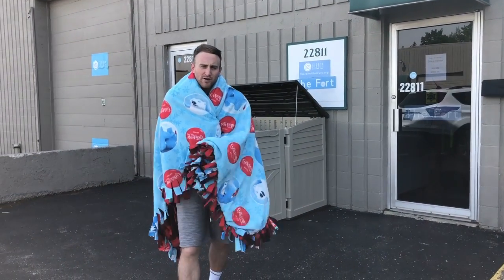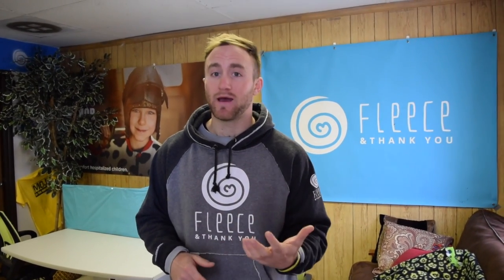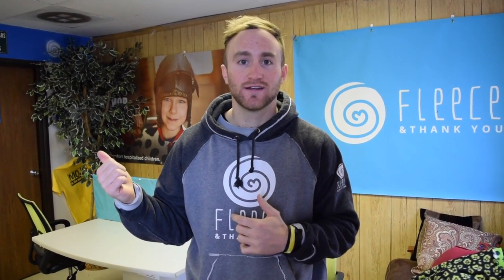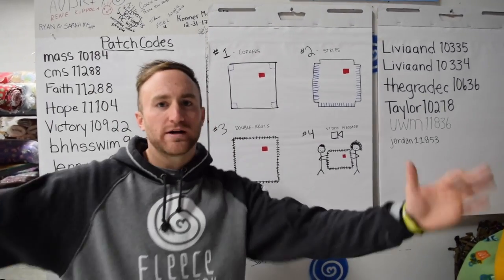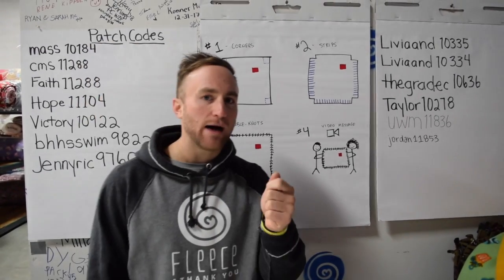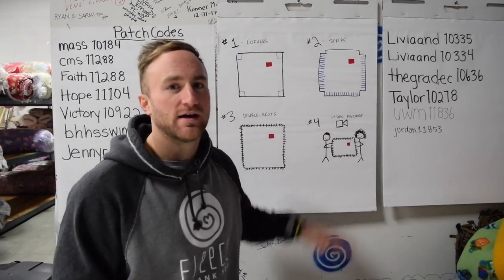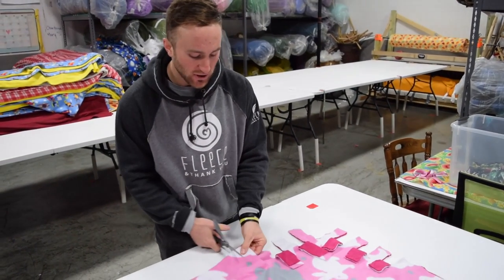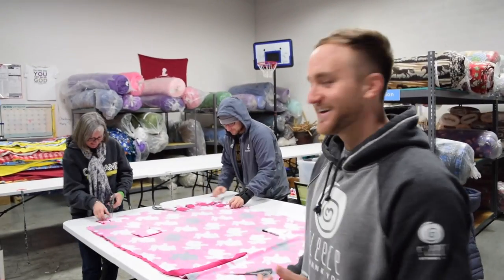We Work Well Pre-Event Video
Thanks for working with us!!